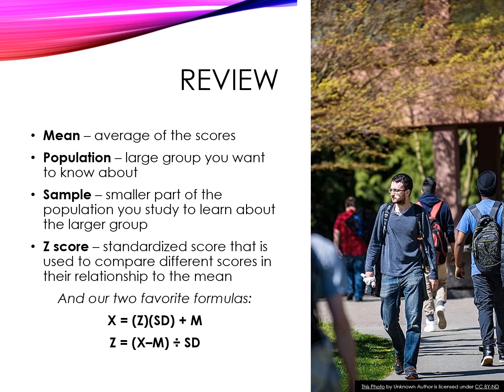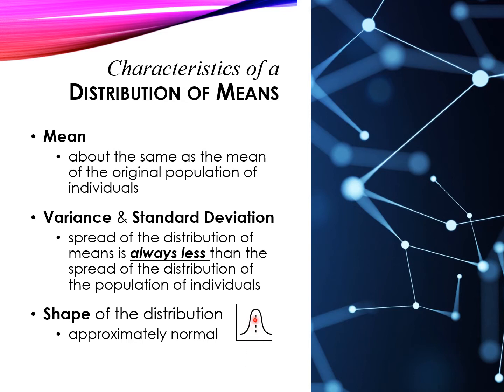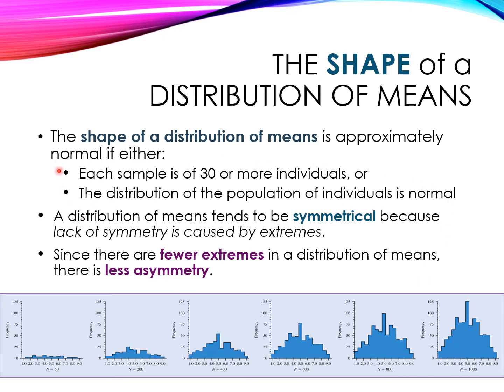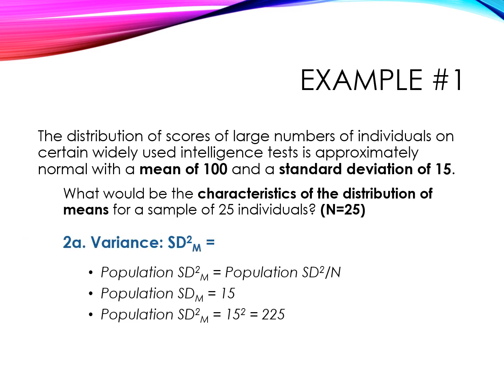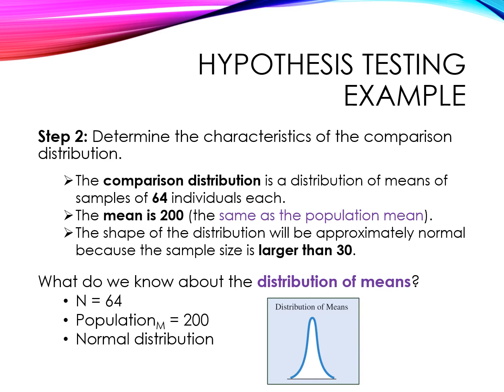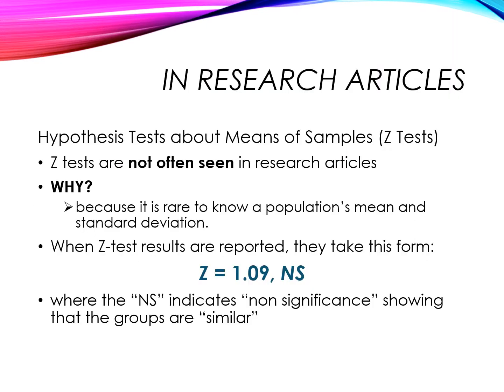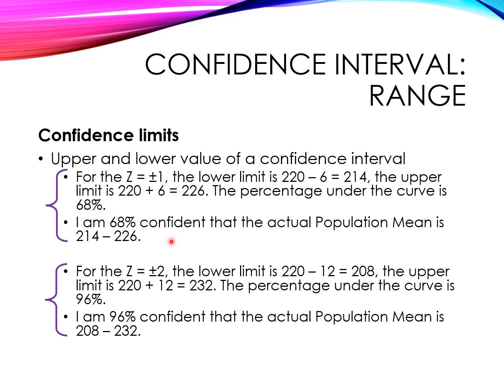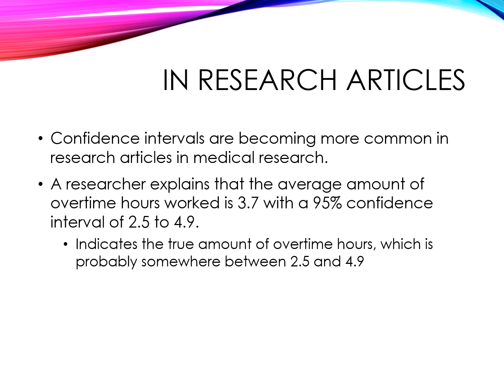Ch 06 - Stats for PSYC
Hypothesis Tests with Means of Samples